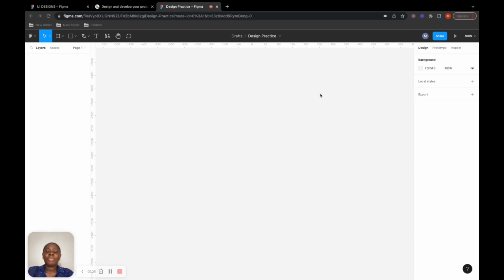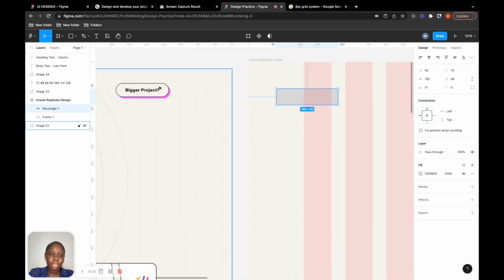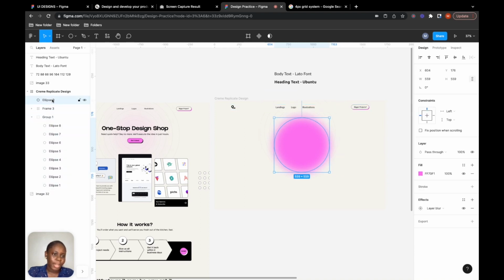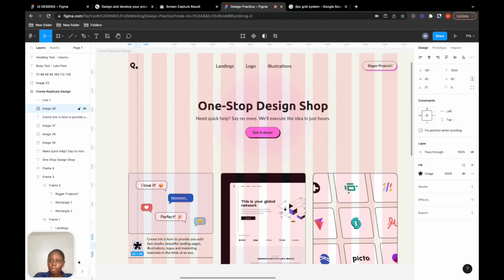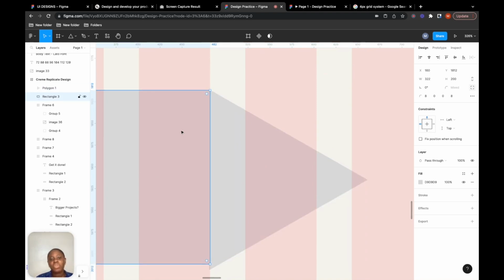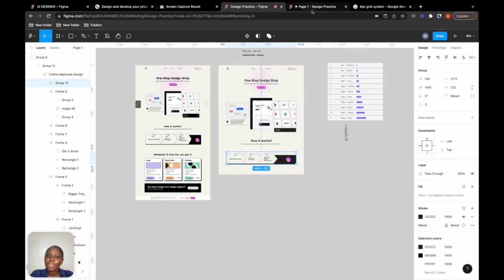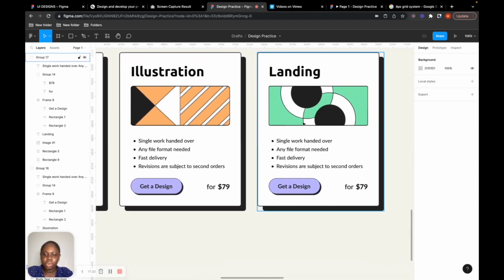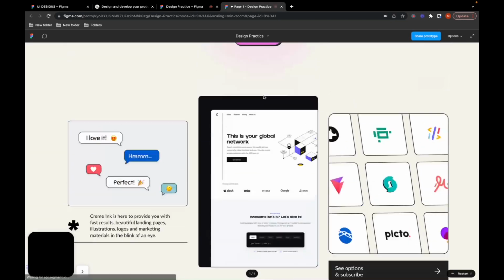UI Design Tutorial - Replicate a UI Website with Me Part 1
In this video, I will show you how to replicate a UI design using Figma. We'll go through the process of creating the layout, using a grid system to structure our content and using other design components. By the end of this video, you'll have a better understanding of how to create and replicate UI designs for practice and skills development.